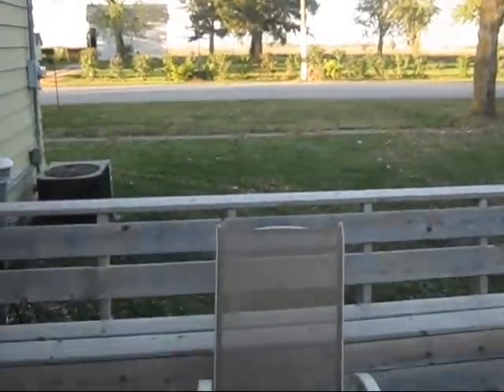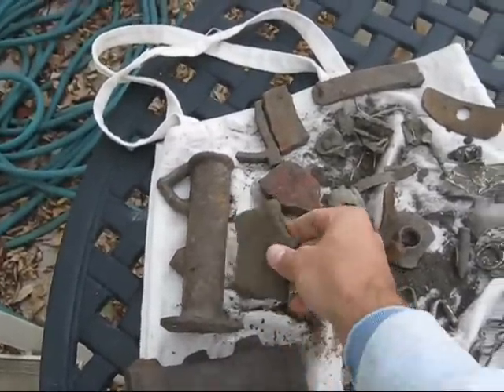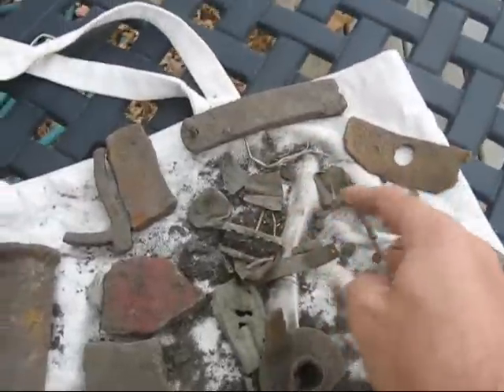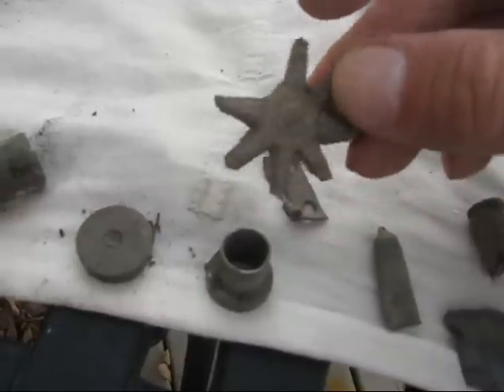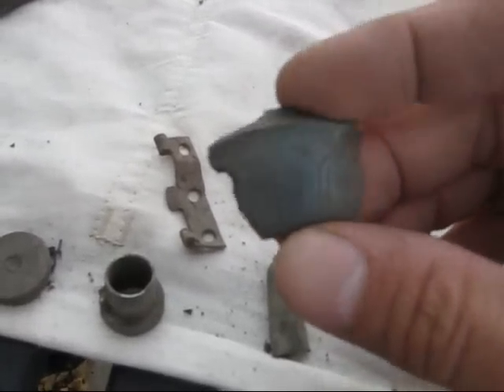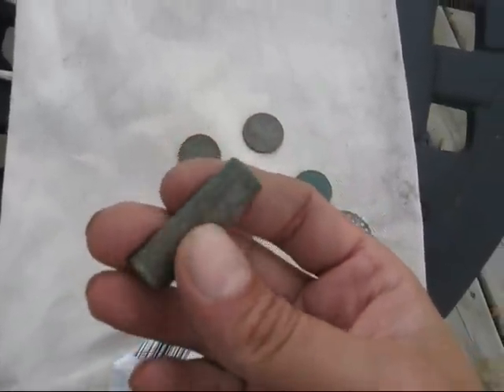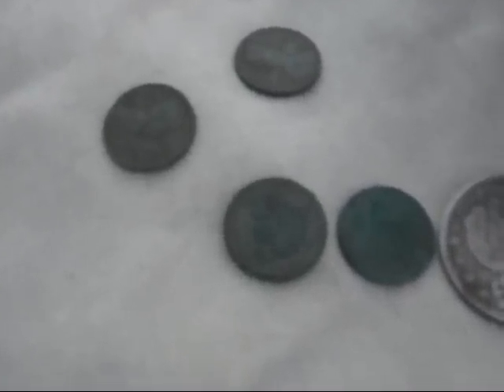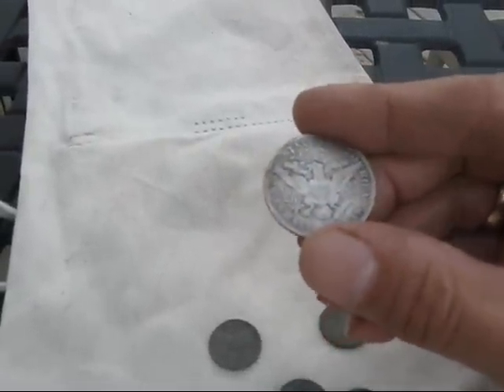Metal Detecting #7: Big Iron & Big Silver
I went metal detecting in another soy bean field today.  There had been a one room schoolhouse there 60 years ago.  I found lots of big iron pieces.  I also found my first Barber half (1907), my first Indian head pennies (1887 & 1889) and two wheat pennies (1910 & 1941),  Also found was a small Princess Pat lipstick from 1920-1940.

I was using my Minelab E-Trac in 2 tone ferrous, all metal.  I knew that the tin and iron were junk before I dug them but I was curious.  The junk weighed almost 10 pounds.

I had a great time today.  The hunt took about 4 hours.  I covered about 100' x 100'.